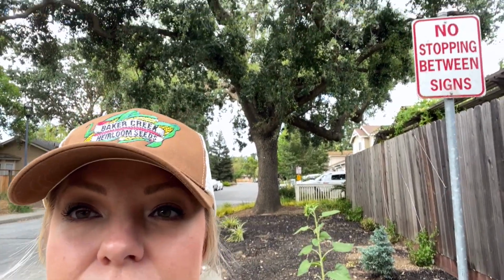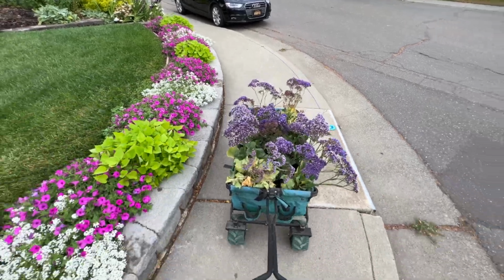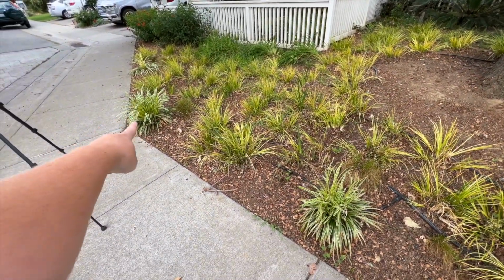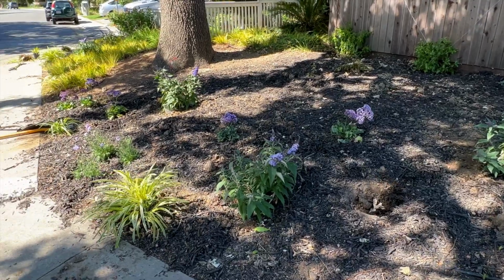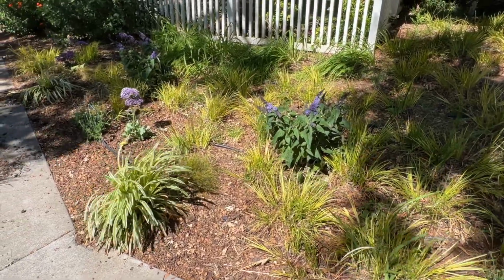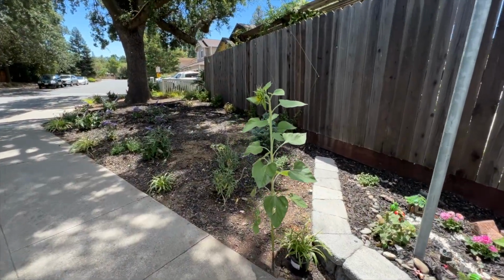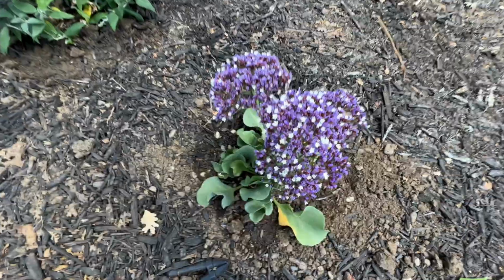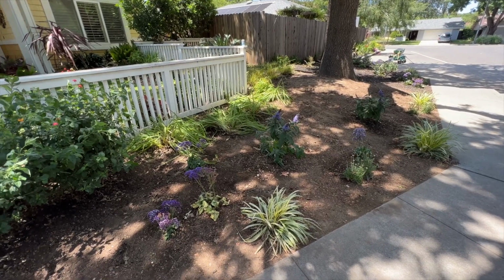🌳 Planting Up The Oak Tree Garden Bed ROUND 1 🌳:: Gardening in Zone 9b :: Drought Tolerant Gardening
“Give every day the chance to become the most beautiful day of your life.” -Mark Twain

Welcome! It is a GORGEOUS day outside and Jason and I are spending the whole day planting in the new Oak Tree Garden Bed!  I love days like this where its so nice, I don’t want to go indoors! ☀️Enjoy!

EB Stone Starter Fertilizer

417 Mace Blvd Ste J # 238

This video is not sponsored, all plants/products were purchased by me!